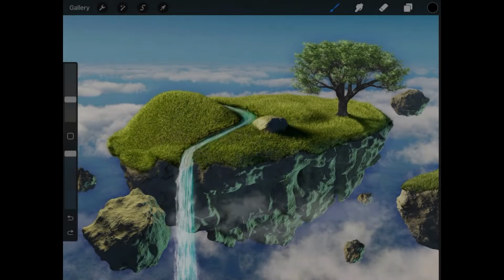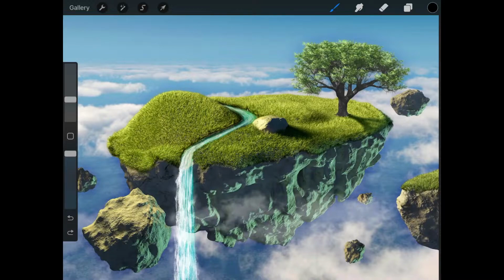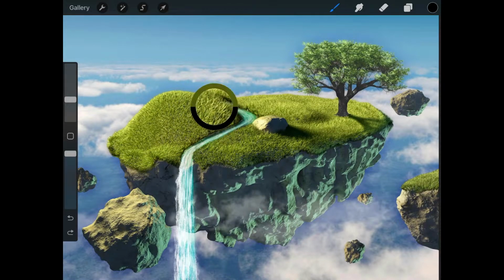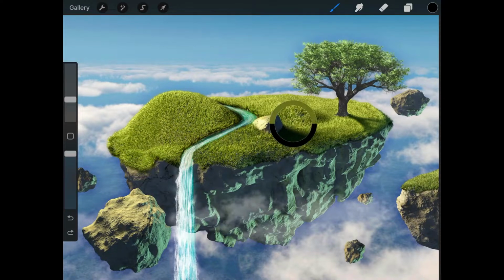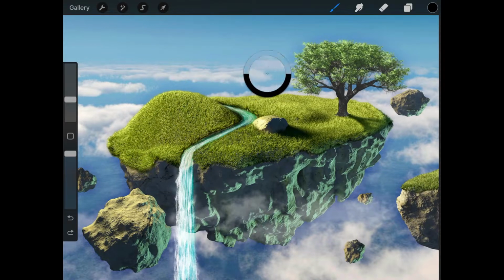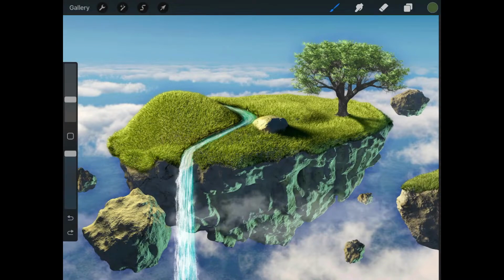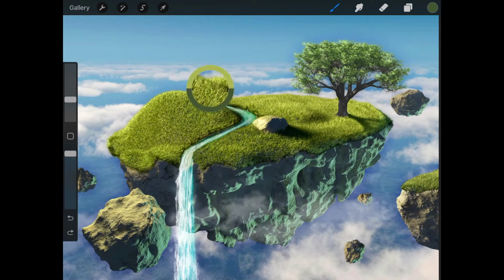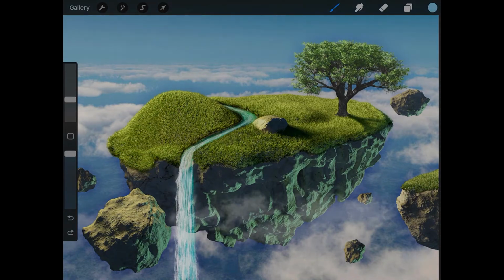How To Color Match In Procreate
When working with images and paintings in Procreate for the iPad, you may be wondering if there's a way to sample color from somewhere in your image so that you can paint and draw with it elsewhere. Well, you're in luck, because the solution to this is simpler than you thing. All you have to do to color match in Procreate is simply hold a tap over the area of the image you'd like to sample color from.